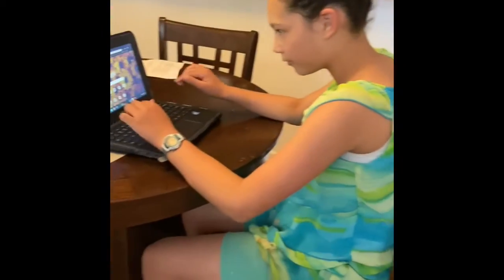SAMR and Bloom’s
Grad school shenanigans